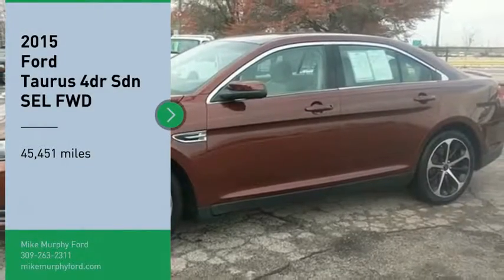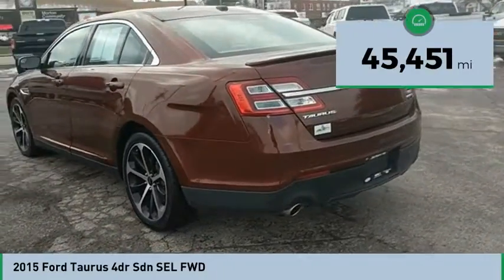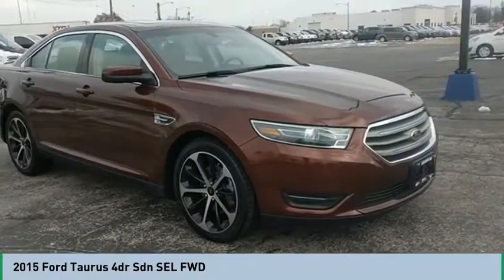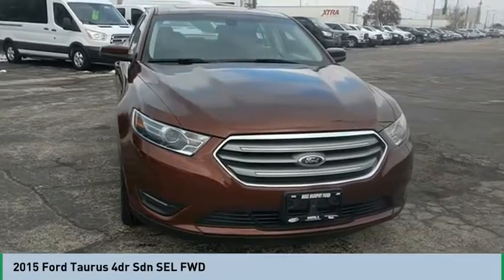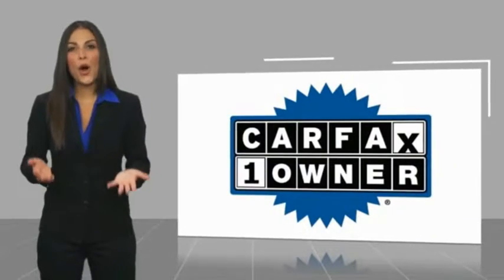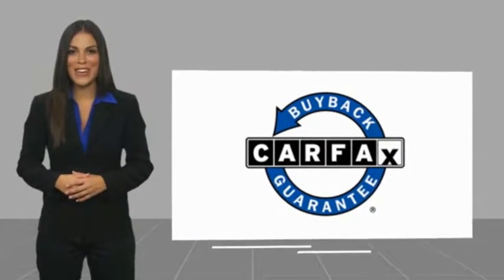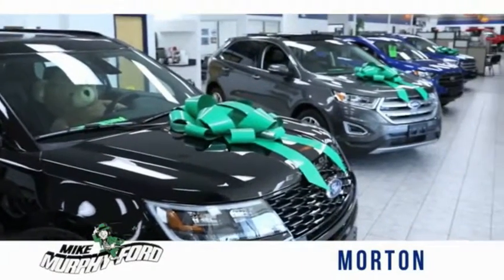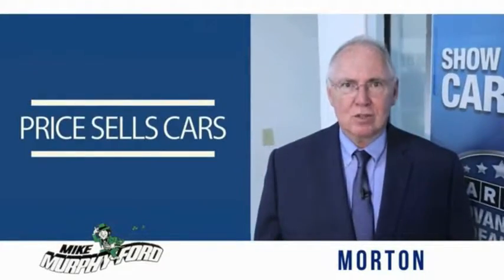2015 Ford Taurus 2015 Ford Taurus FOR SALE 164703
2015 Ford Taurus 4dr Sdn SEL FWD

565 W. Jackson St.

We get it... Price Sells Cars!!   * 3.5 LITER 6 Cylinder engine *    * 2015 ** Ford * * Taurus * * 4dr Sdn SEL FWD *  You'll love getting behind the wheel of this 2015 Ford Taurus 4dr Sdn SEL FWD, which is complete with amenities such as a push button start, remote starter, backup camera, a leather interior, heated seats, and side air bag system.  It has a stunning bronze fire metallic tinted clearcoat exterior and a dune interior.  It has the best mileage with 19 MPG in the city and 29 MPG on the highway.  This sedan is one of the safest you could buy. It earned a crash test rating of 5 out of 5 stars.  Good cars sell fast!